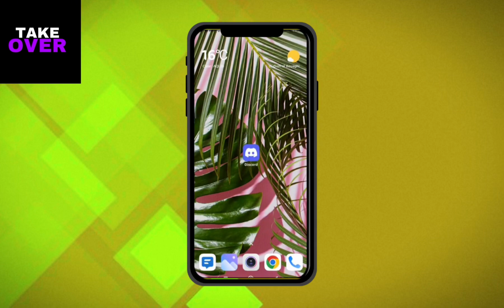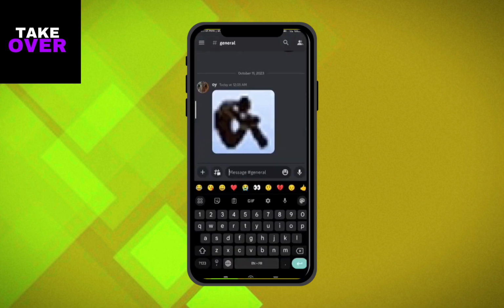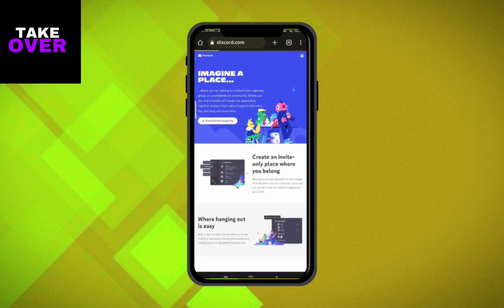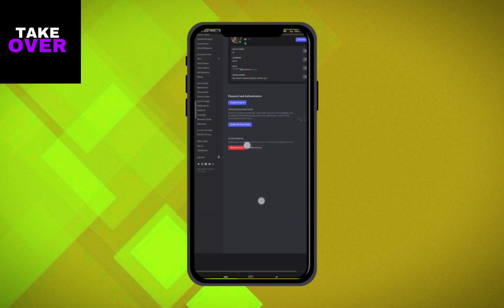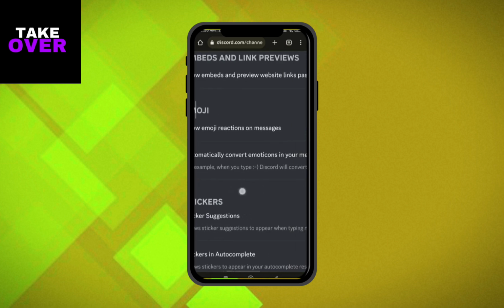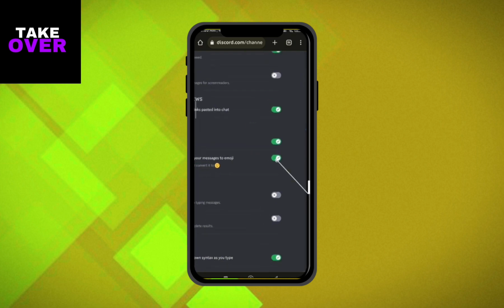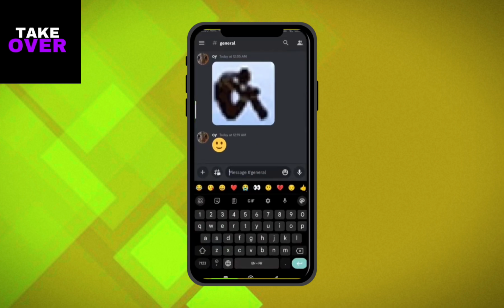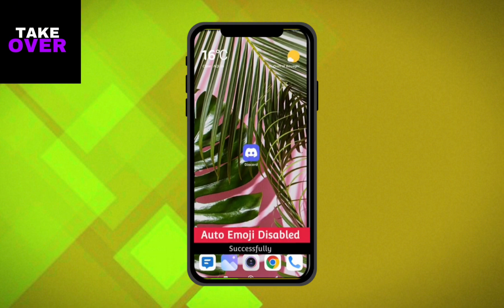How to enable auto emoji on Discord 2024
How to turn on auto emoji suggestion on Discord
Discord emoji auto-prediction